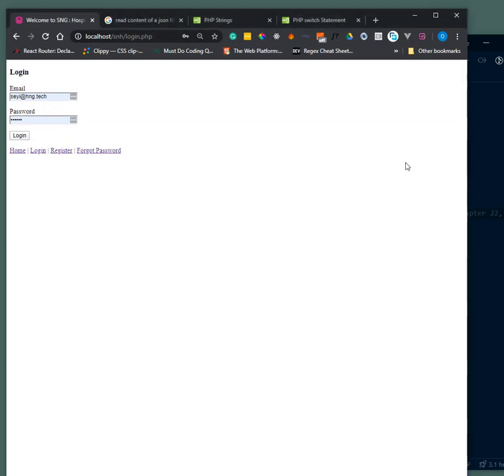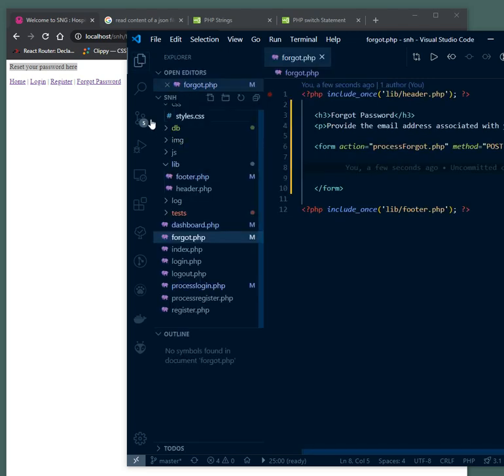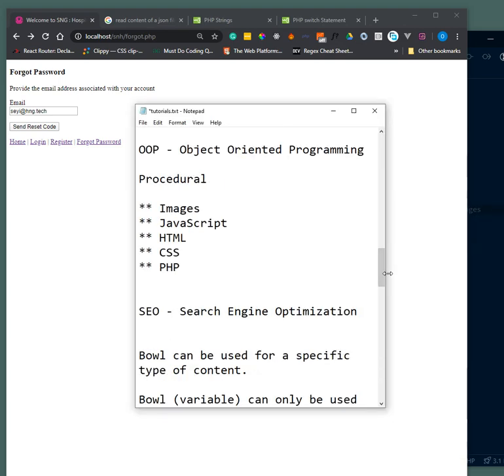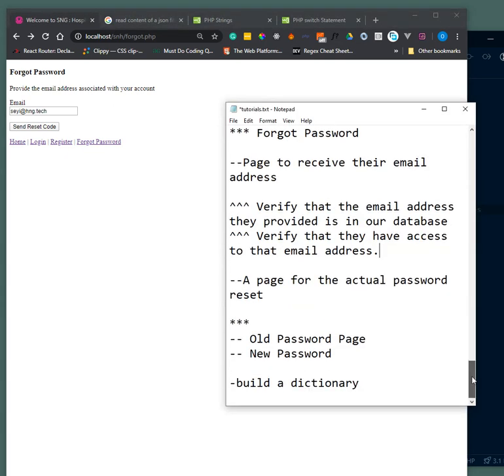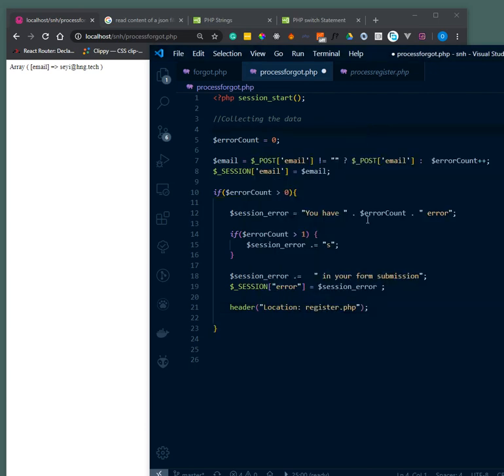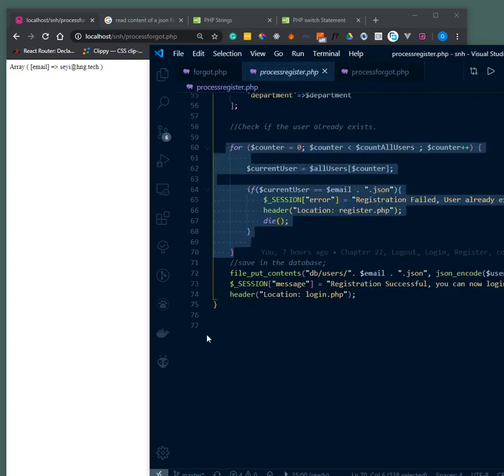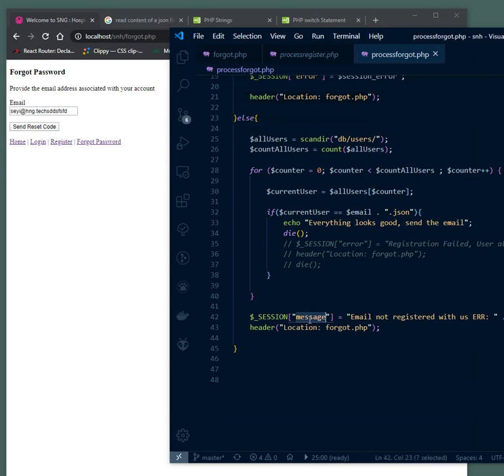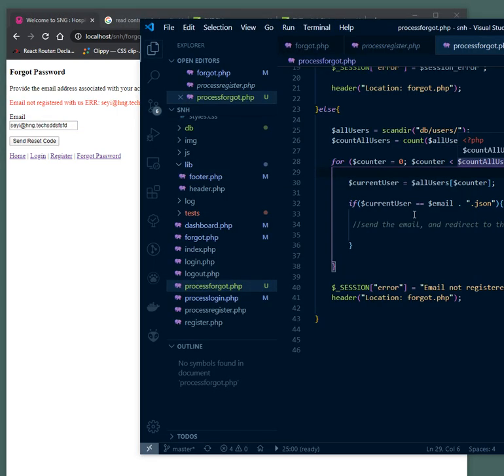PHP Intro - Building Authentication System - 24 - Forgot Password 1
In this video, we started working on our forgot password functionality